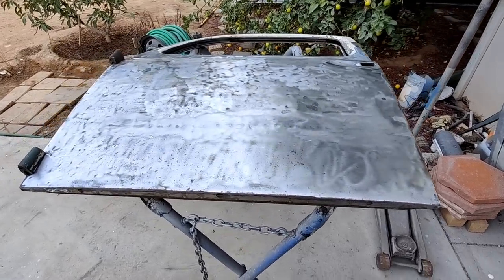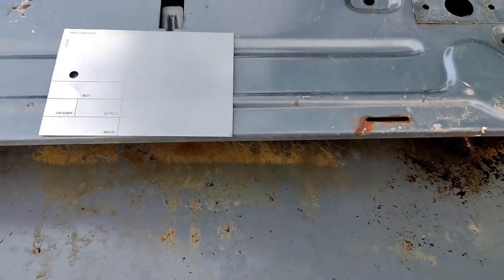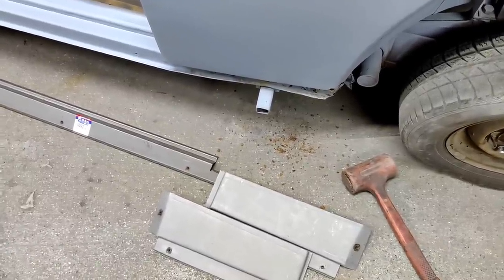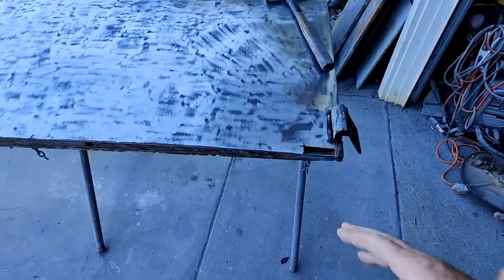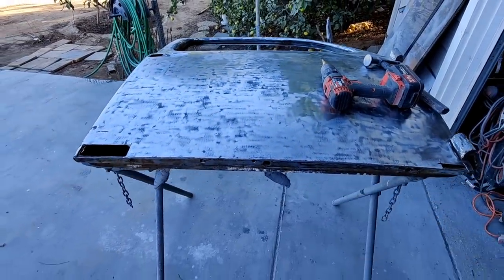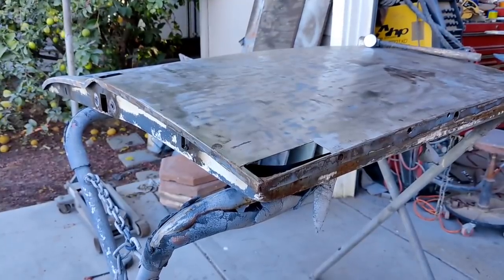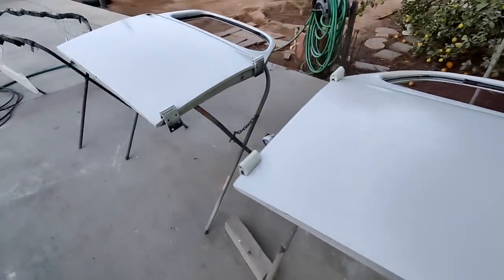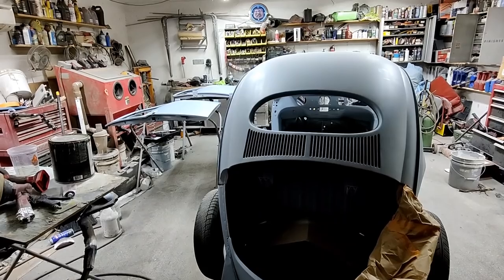RESTORATION - 1954 VW Bug Oval window restoring the doors metalwork welding to primer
Full build on this car. I will be restoring the doors in this section of the full build. Lets see how bad they are and see how much welding needs to be done. Metal shaping and making door sections out of scrap metal.

Use this link to buy anything and it will contribute to the channel. Cost you NOTHING